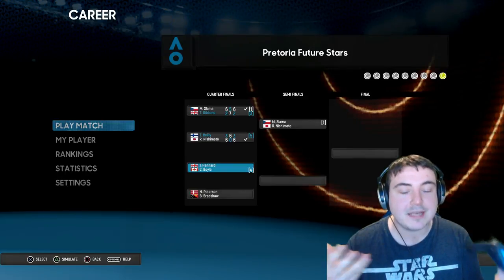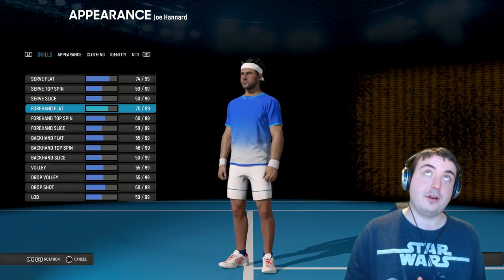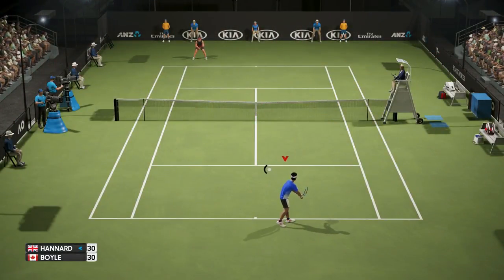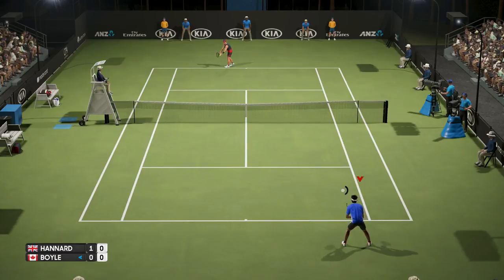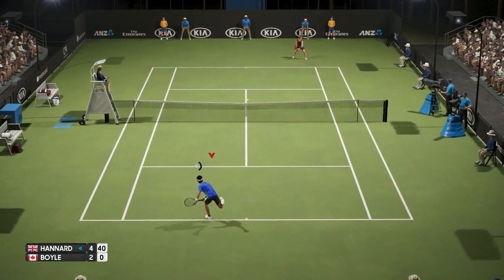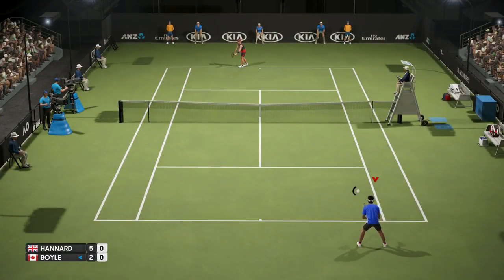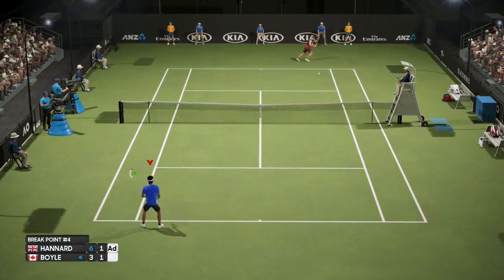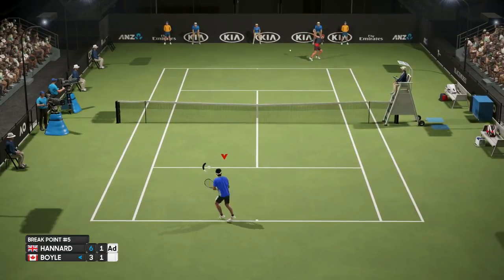Let’s Play AO Tennis | Road to World Number 1 Career Mode 04: QUARTER FINAL TIME! | PS4 Gameplay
Let’s Play AO Tennis 2018 – the brand new tennis game for PS4 and Xbox One and also out on iOS and Android. Join me in my AO Tennis Road to World Number 1 Career Mode playthrough with my own character and let’s see if we can work our way all the way up to play the likes of Roger Federer, Rafael Nadal and Novak Djokovic and go on to win Grand Slam titles and become the coveted world number 1 player!